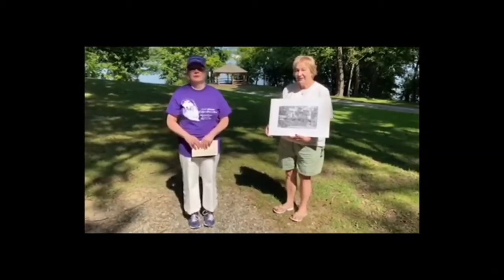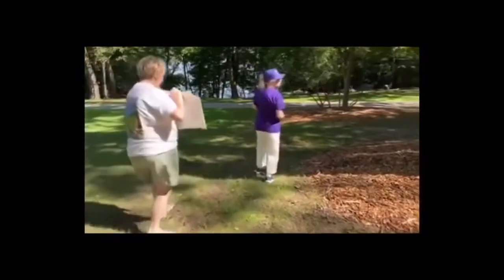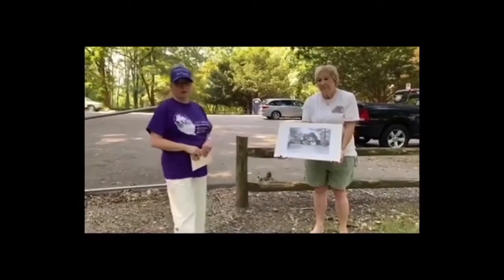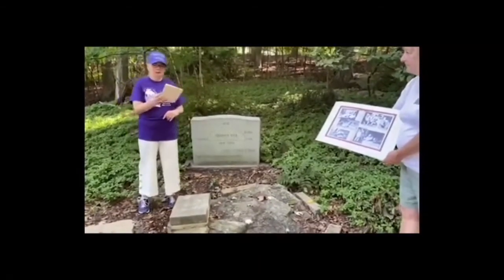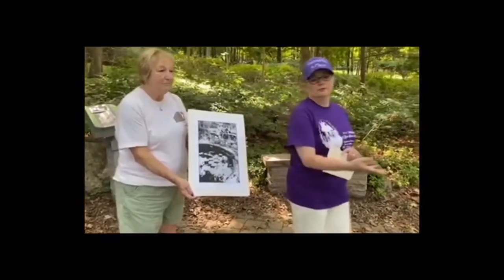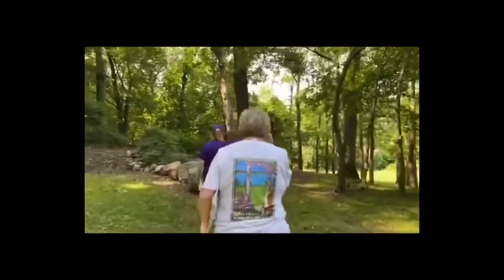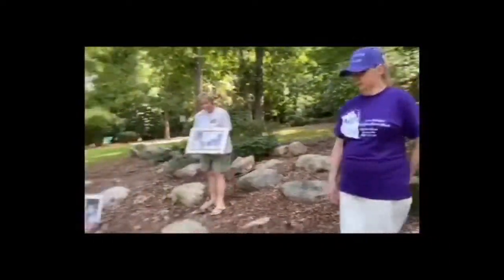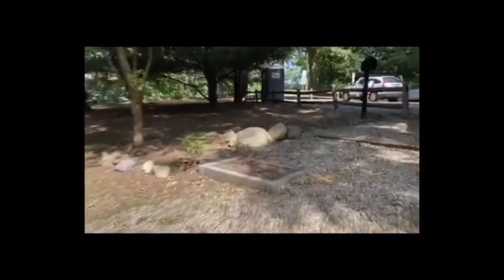2020 Sunnybank Walking Tour - Kathy George